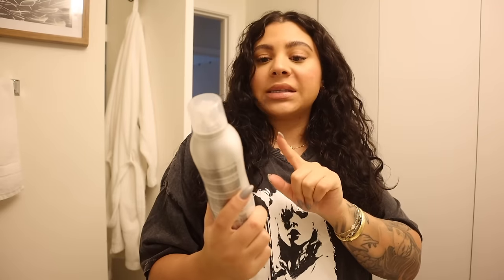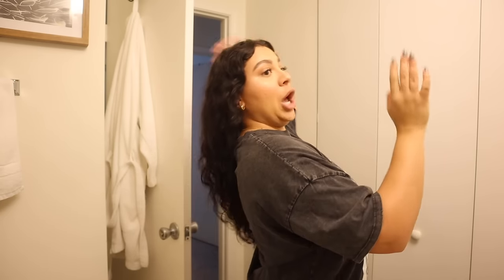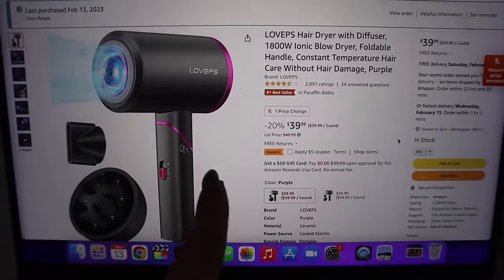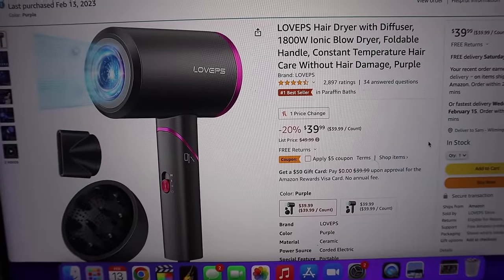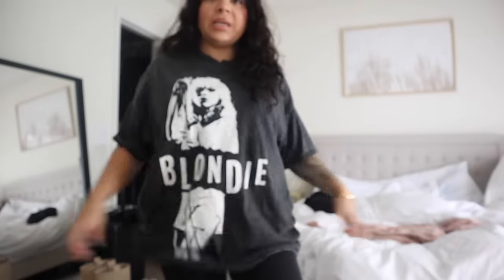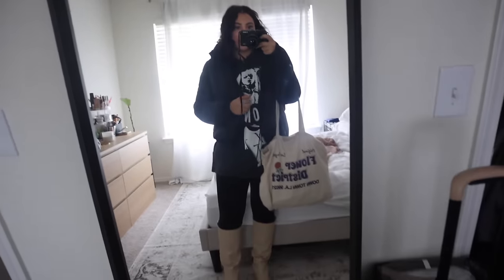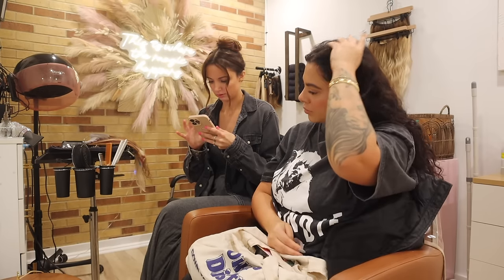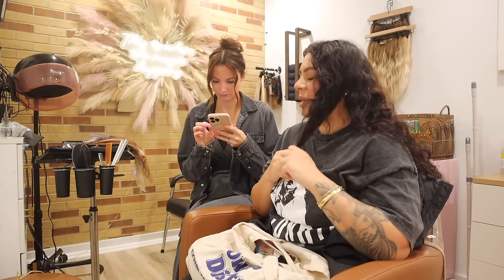HAIR EXTENSION CONSULTATION, SALON CLIENT & FITNESS UPDATES | WEEKEND VLOG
ABOUT ME